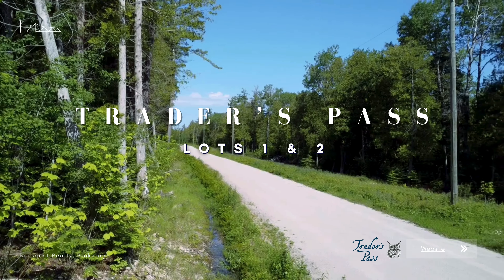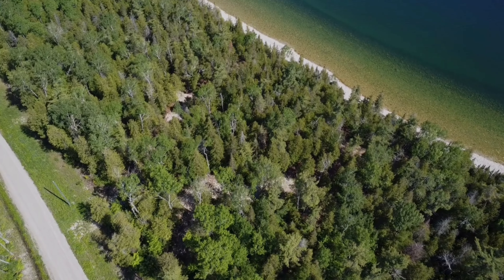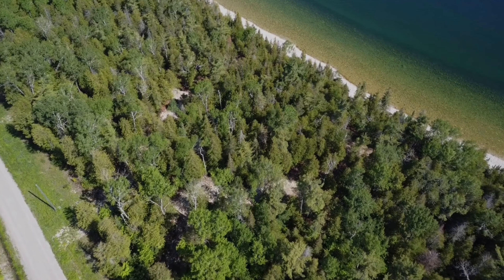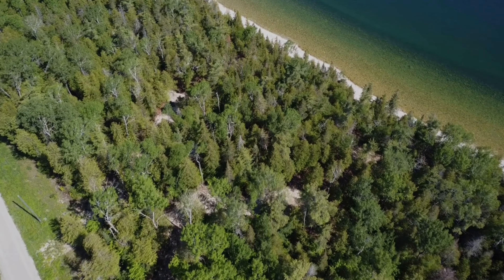Welcome to the new subdivision of Trader's Pass 🌊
2 Available building lots are located in Meldrum Bay on the West end of Manitoulin Island. The lots are located in the exclusive subdivision of Trader's Pass, ready for someone to build their dream home.

Take a look at that waterfront, perfect for enjoying a lovely summer day or the beautiful Manitoulin sunsets at any time of the year ✨

Lot 1 31M-209 Water Street | MLS 2117093 | Price $229,000
Lot 2 31M-209 Water Street | MLS 2117208 | Price $229,000

It's time to make the move up north and see what nature and tranquillity really feel like.

𝑷𝒆𝒐𝒑𝒍𝒆-𝑭𝒐𝒄𝒖𝒔𝒆𝒅 & 𝑹𝒆𝒔𝒖𝒍𝒕𝒔-𝑫𝒓𝒊𝒗𝒆𝒏